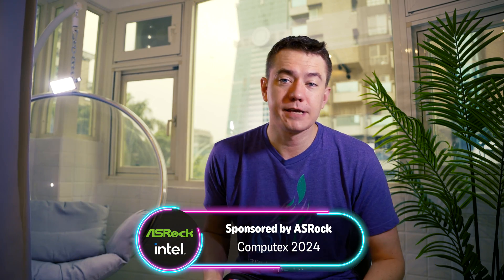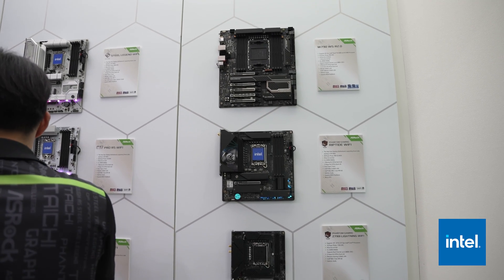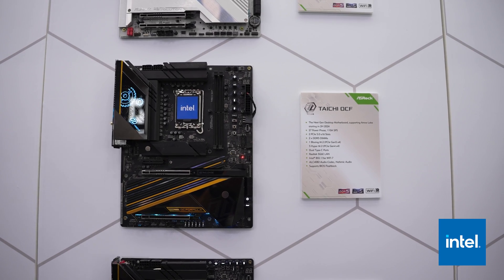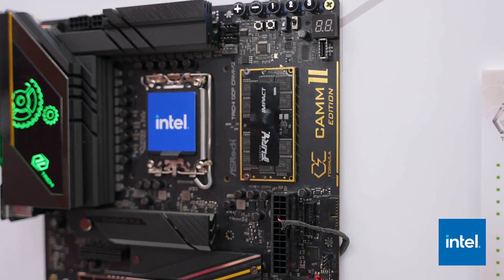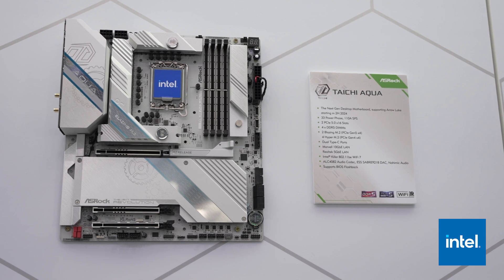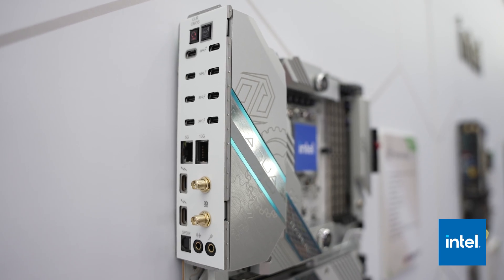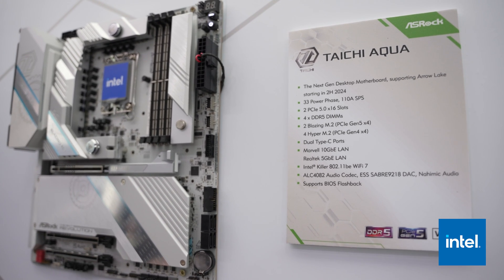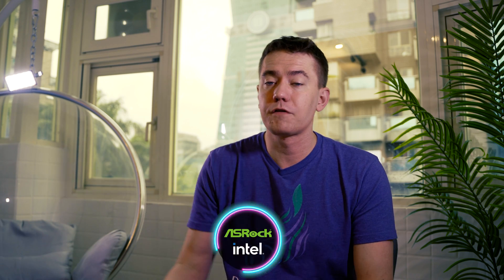ASRock's Bold All USB-C Motherboard - Computex 2024